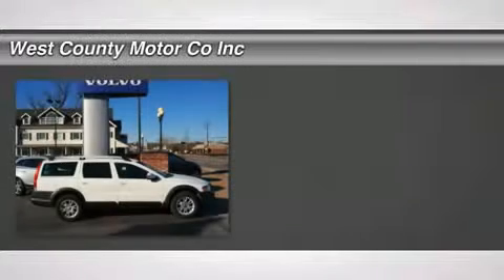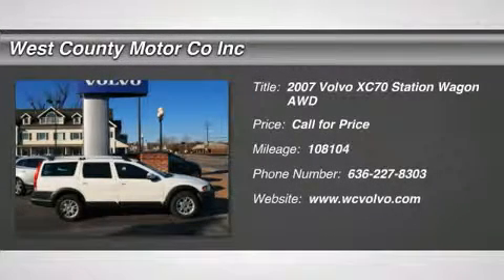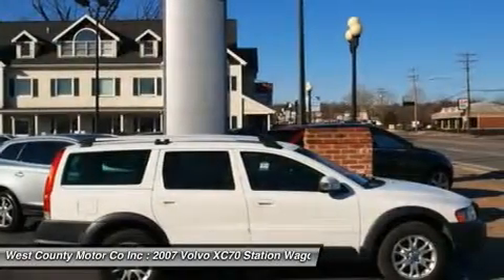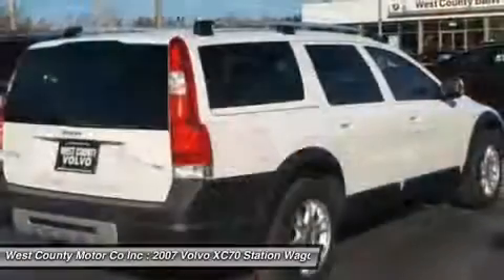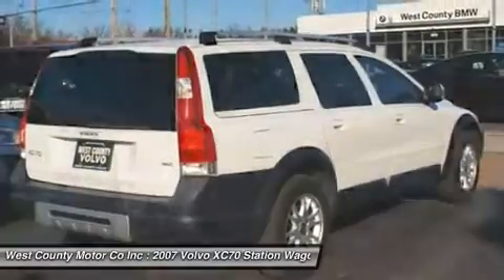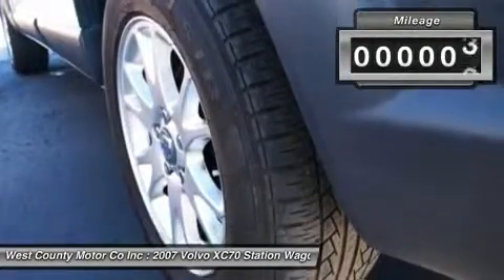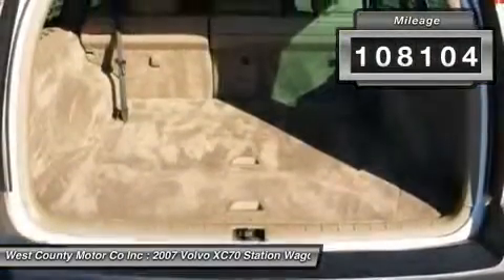2007 VOLVO XC70 Manchester, MO 164791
2007 VOLVO XC70 Manchester, MO
Stock# 164791

The Volvo XC70 has been a mainstay for Volvo wagons for many years now. Previously called the V70 XC (Cross Country), the latest incarnation keeps the advanced All Wheel Drive power train and increases the horsepower to 208 while still achieving a respectable gas mileage of 27mpg highway.   Of course you get all the famous safety features Volvo is known for plus the new Roll-Fold side curtain airbags, Side Impact Protection System and Whiplash protection built into both front seats.   This wagon is equally comfortable hauling groceries or kids around town as it is crawling up a distant dirt road looking for that perfect camping spot where you can see tomorrows sunrise.  Come in Today for a Test Drive!